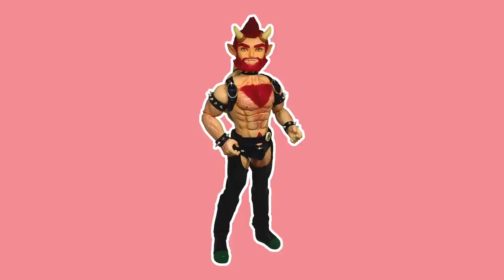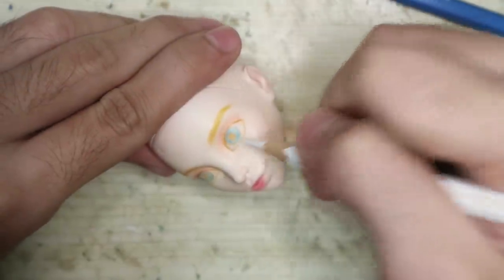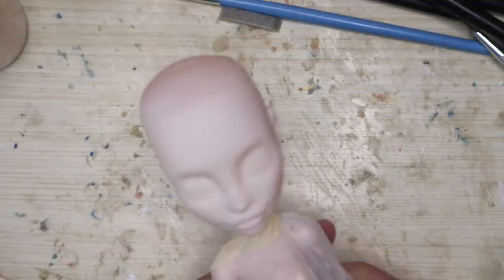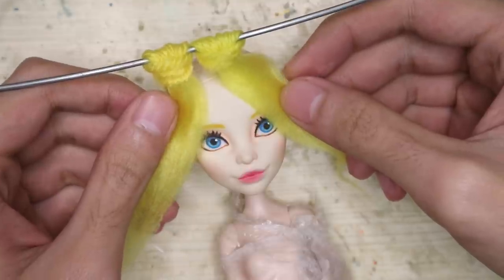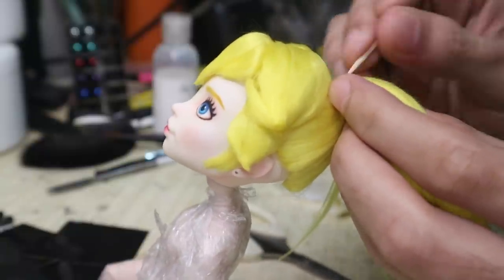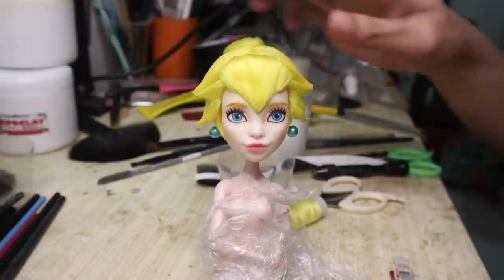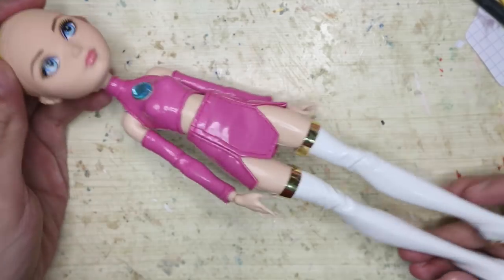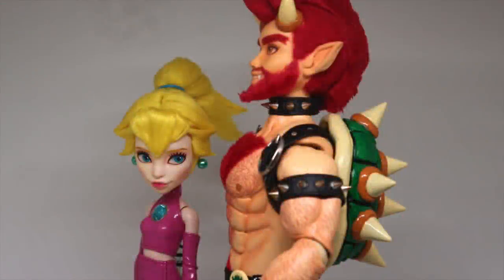PAINTCULIAR EPISODE 15: Princess Peach (OOAK Doll Repaint)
um yes queen skinny legend versace boots the house down slay queen hunty mama and oop daddy work charli xcx snatch my wig

timestamps:
00:00 : intro
00:40 : preparation
04:00 : face-up
12:00 : hair
20:02 : help me
21:38 : outfit
29:36 : reveal